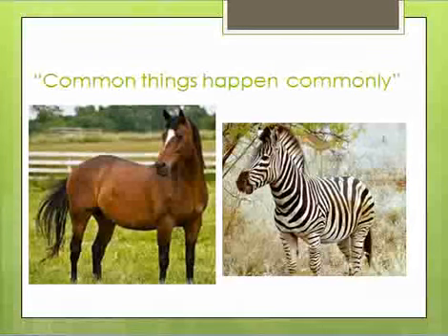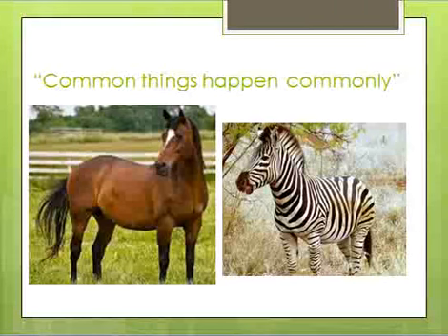Introduction to Primary Care of Women